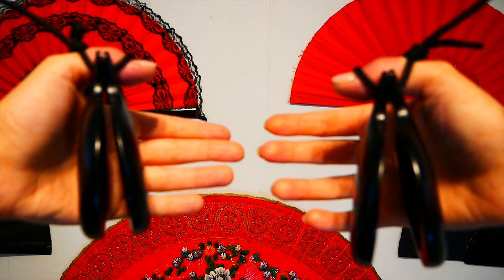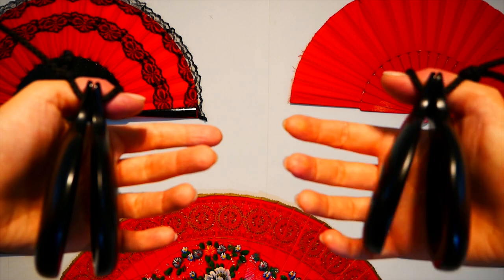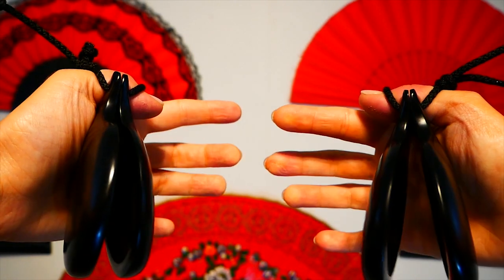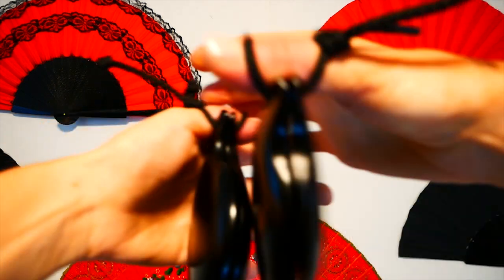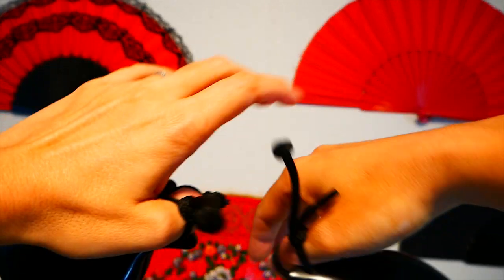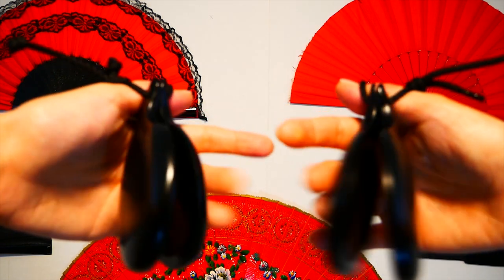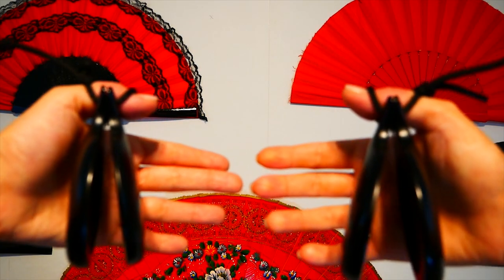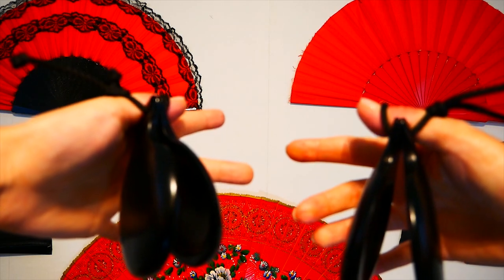How to play castanets -Part 1-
NEW! Live classes in Central London from September 2019.
Join me in a series of monthly intensive workshops with a different theme in every class.

You will enjoy a comprehensive flamenco class, exploring technique and choreography including footwork, hips, shoulders, arms and hands movement, clapping on flamenco rhythm, choreography and a special focus on truly understanding the different flamenco styles (“Palos del flamenco”).

Learn with me the secrets of Flamenco and Spanish dance.
The OPEN FLAMENCO PROJECT with Maria Vega is live now!!

The aim of my project is to give online quality content about Flamenco and Spanish dance for all levels of expertise.
I truly believe in sharing knowledge, spreading the love for what I do and creating an open community online.
Here is some content you will find very soon, there will be much more!!
What are castanets and how to master the art of playing them?
How to choose your perfect Flamenco shoes?
What is a flamenco shawl and my foolproof tips to make the most of your practice.
How to dance with a hand fan in an easy and entertaining way?
How to keep a correct and healthy posture when doing your flamenco footwork?
How to move your hands, arms, foot in Flamenco?
How to wear your accessories and costumes in style?
All about rhythm and clapping and the "Palos" of Flamenco explained in an easy way.
This and much more will be posted on my channel every single week and of course all absolutely free!!

Please join me in this new adventure, after being a professional dancer and choreographer for more than 20 years, I'm really looking forward to sharing my knowledge and insider tips with you!!
Love
Maria xx